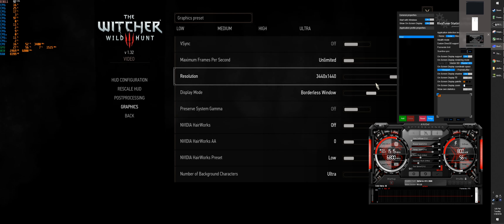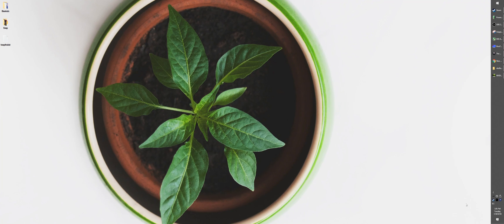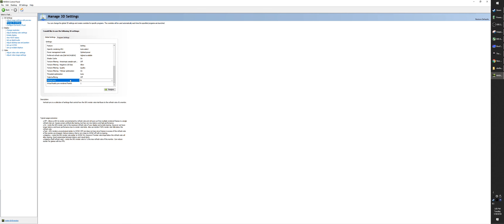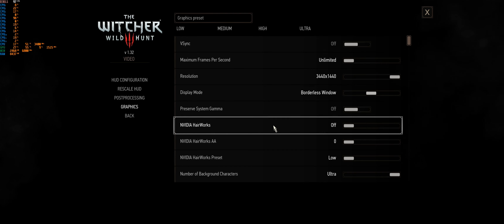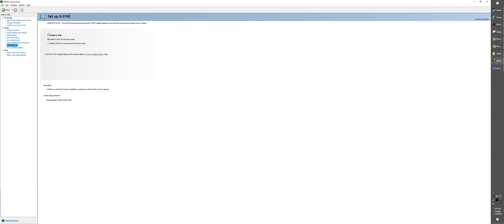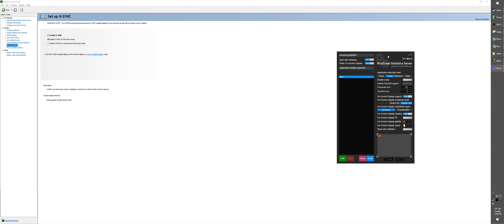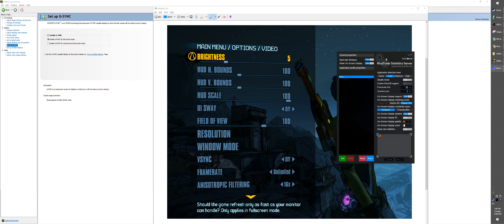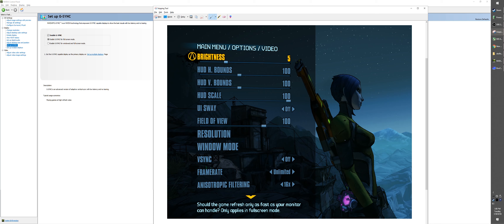Gsync Monitor Setup for New Owners Recorded in Ultrawide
Ever ask yourself, "I just got a new G-sync monitor, so what settings should I tweak? Should I turn Vsync off, or on?"

This video shows you a few quick tweaks and setup for your new monitor.

In regards FPS limit:
Using RivaTuner to set 2-3 FPS below your display's max refresh rate.

For 100hz monitor, limit @ 98.
For 120hz monitor, limit @ 118.
For 144hz monitor, limit @ 142.
etc...
This ensures Gsync remains in effect :)

Programs in the video:
Riva Tuner Statistics:

Tools/Techs/Gears I use
My Mouse
Logitech G903
Logitech G900
High Quality Mic Arm
Audio Interface
Mech keyboard
Xbox controller

My PC
CPU Ryzen 1600
Motherboard Msi x370 Gaming
RAM Corsair LPX 3000MHz
HDD Seagate Barracuda 3TB
SSD Samsung Evo
GPU EVGA RTX 2070
Case NZXT s340
PSU EVGA 650W G3
Monitor 1 Alienware aw34dw18
Monitor 2 Dell S2716DGR
Fans Cougar
Display port cable My PC Parts

CPU Ryzen 1600
SSD Samsung Evo
Case NZXT H510
Monitor 1 Alienware AW3420DW
Monitor 2 GIGABYTE G27QC 27
Display port cable